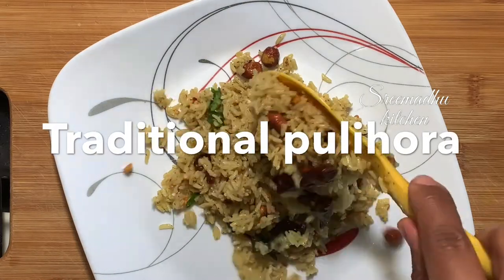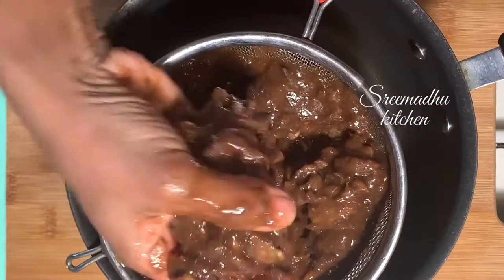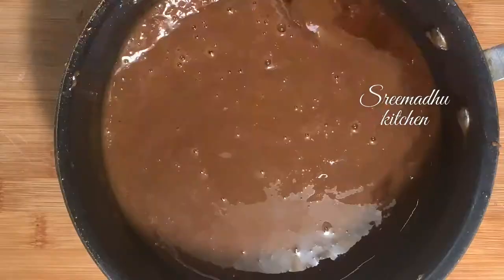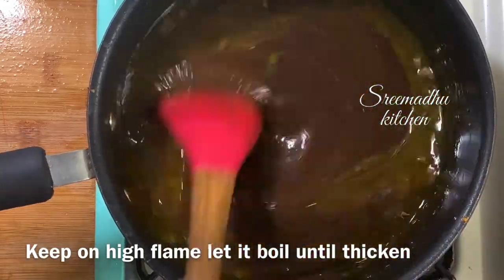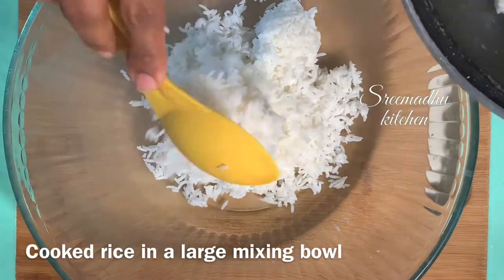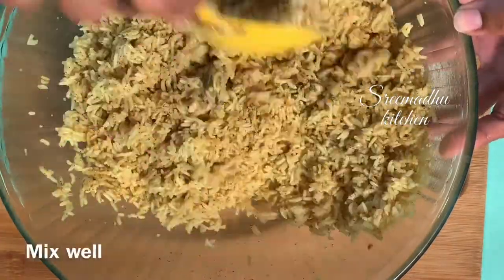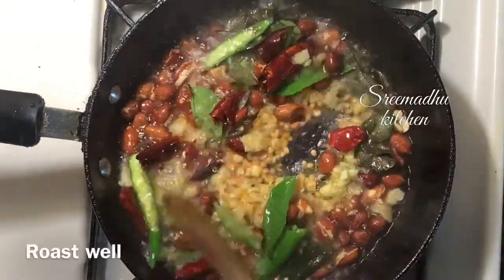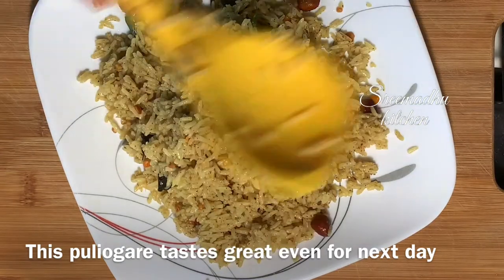Prasadam pulihora recipe | temple style ఆవపిండి పులిహోర festival special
How to make temple style prasadam pulihora recipe . South Indian festival special recipe pulihora or puliogare .

Did you guys enjoy todays video?? Comment and let me know what recipe do you want me to cook share.thanks for visiting sreemadhu kitchen

please leave a comment what you guys want to watch in our sreemadhu kitchen!!!